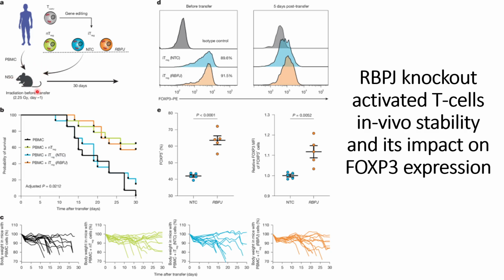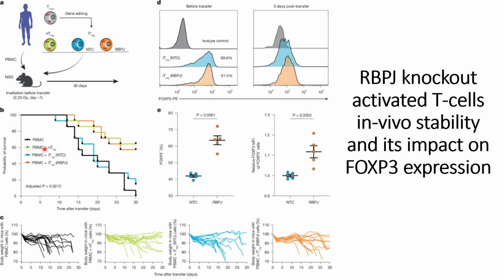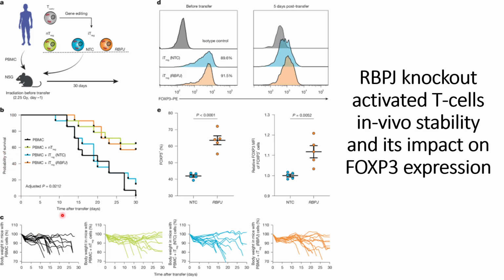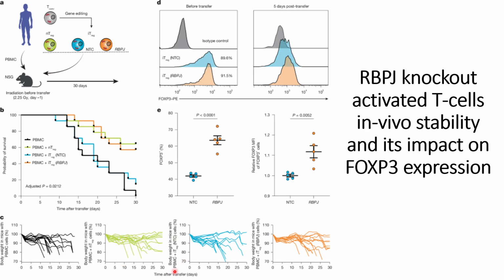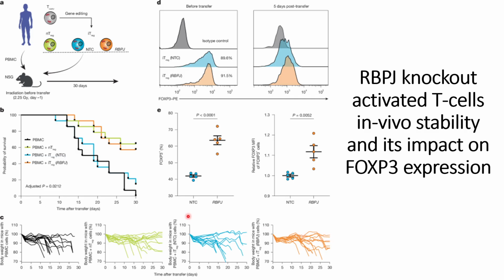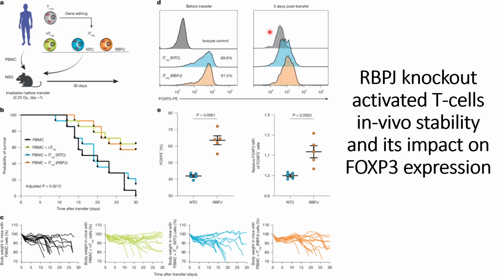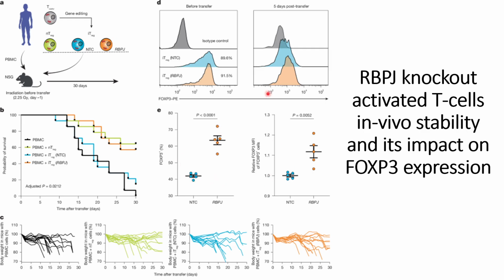How RBPJ regulate FOXP3 in activated T-cells in in-vivo conidtion Code: 963